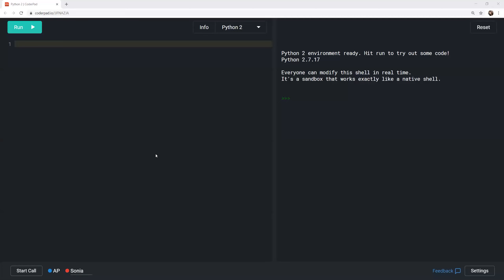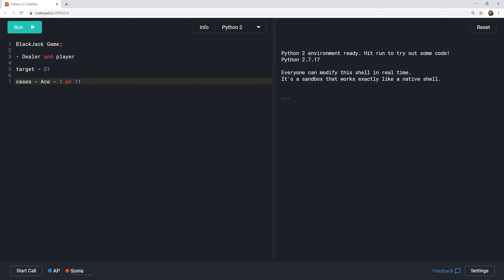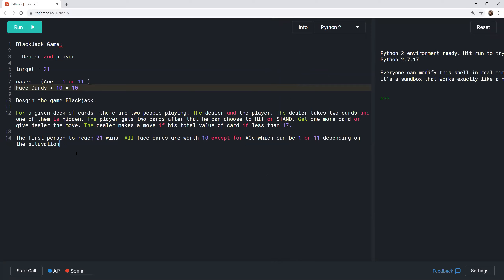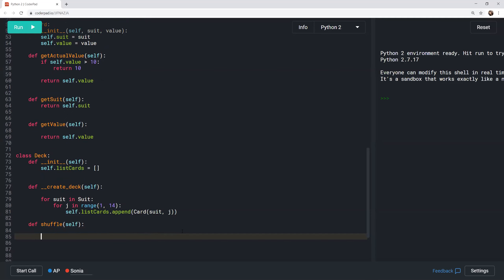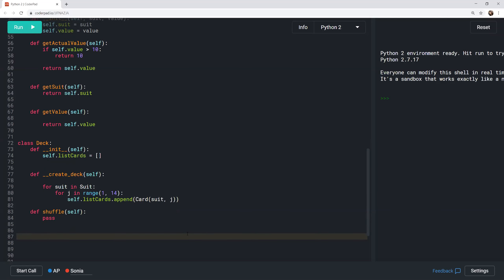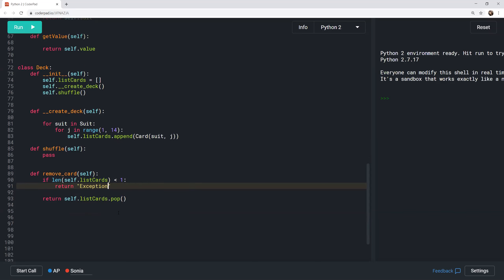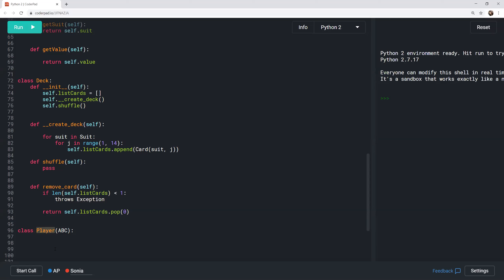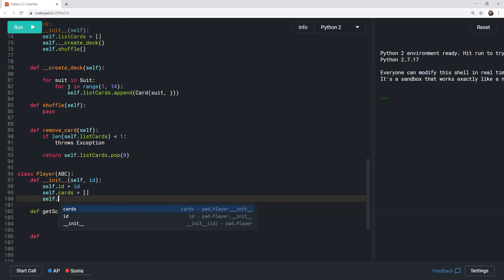Object Oriented Design - Blackjack game - 02 Sept, 2020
Object Oriented Design (OOD) session on Blackjack game,
Solve a use case -   distribution of cards, evaluate total score of player.

If you want to join in future sessions, get on our discord.